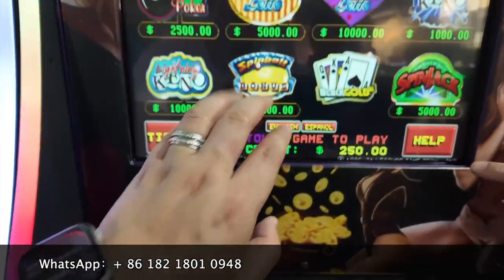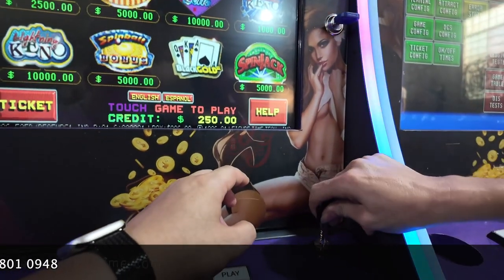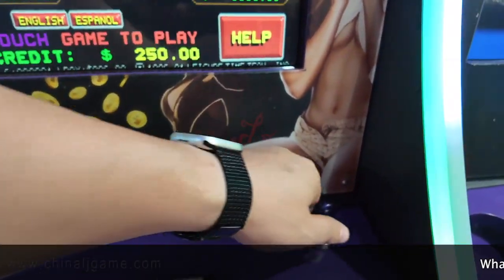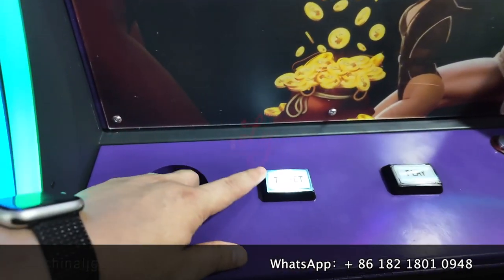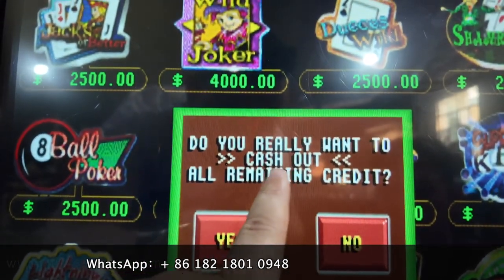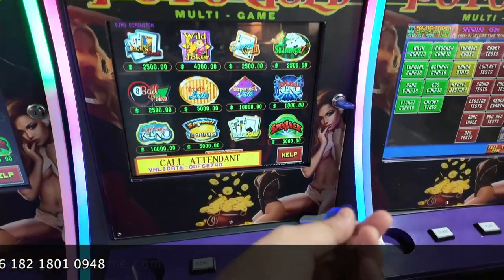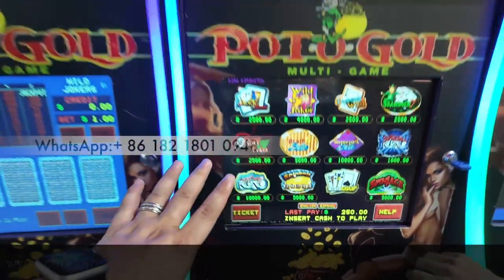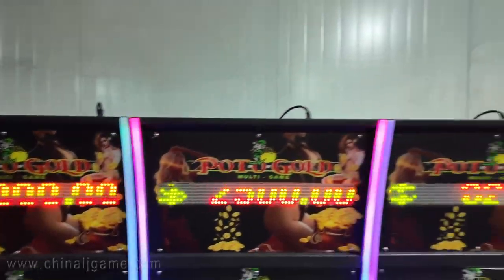POT o Gold Gaming Poker Games Jacks or Better Gaming Metal Box For Sale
Skype：gzgamecris
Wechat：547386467